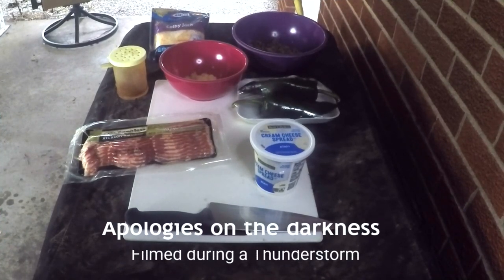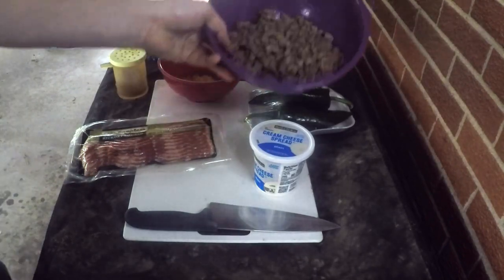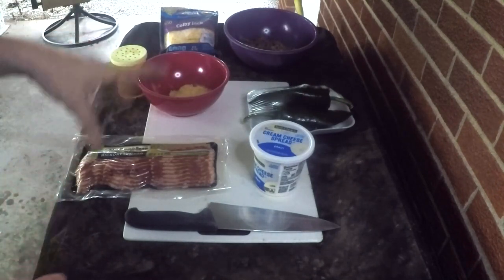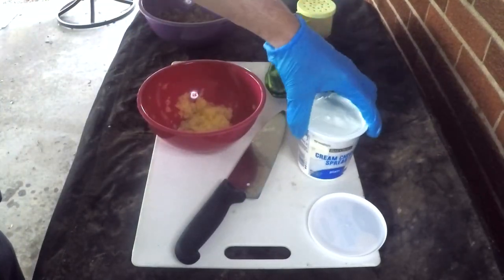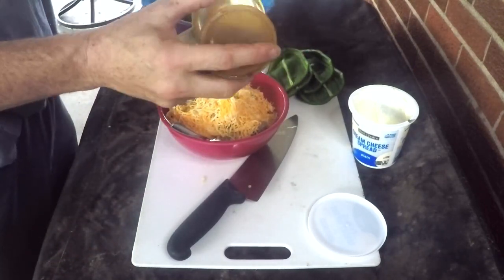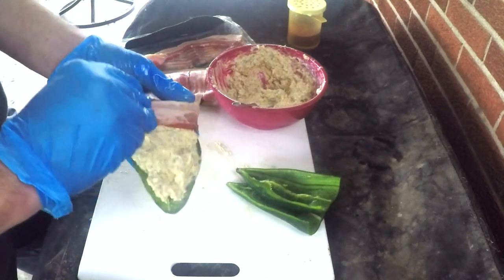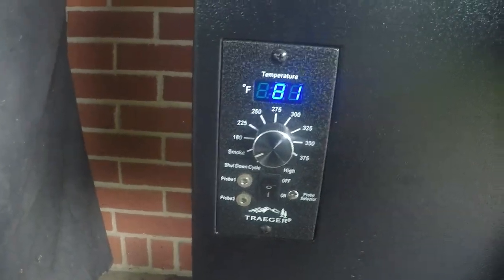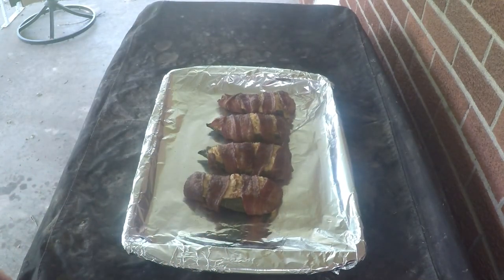Smoked Stuffed Poblano Peppers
Today I am going to share my award winning recipe for this tasty treat.

/Links to all the equipment I use to stream and make videos